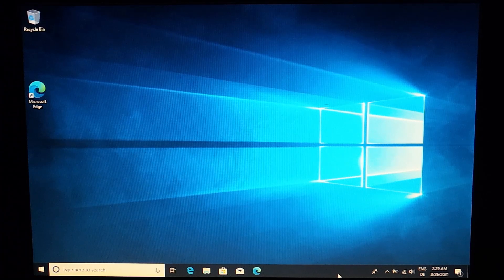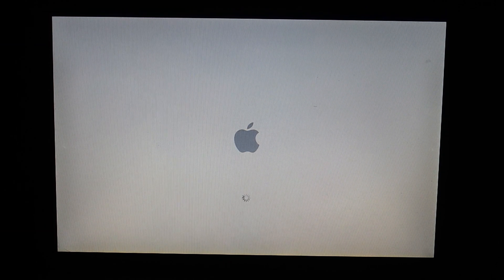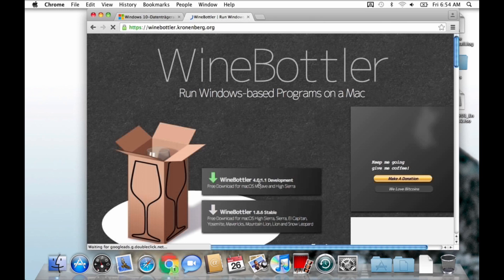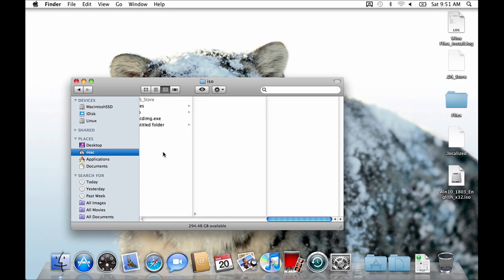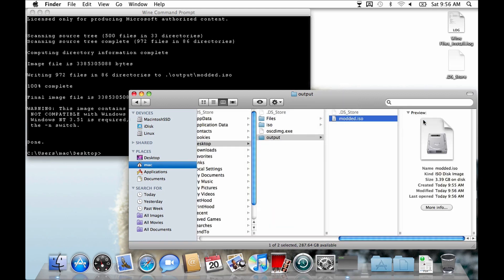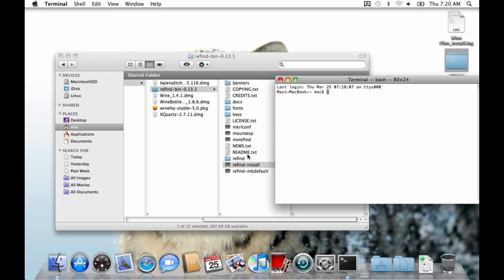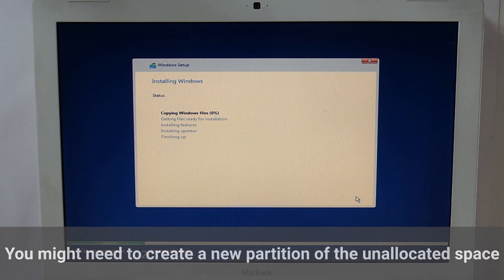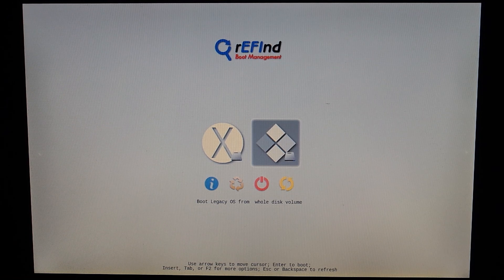Windows 10 on 32 bit EFI Macs | Installing 64 bit Windows 10 on old Macs with 32 bit EFI using Wine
In this video I will show you how to install windows 10 on 64 bit macs that have a 32 bit efi without using another computer. This applies to the macbook 2,1, macbook pro 2,2 mac pro 1,1  imac 5,1 5,2 and 6,1. It also applies for the macbook air 1,1 but you need an external dvd drive.

show hidden files:
defaults write com.apple.finder AppleShowAllFiles true
don't show hidden files:
defaults write com.apple.finder AppleShowAllFiles false

Patch ISO command for WINE:
oscdimg -n -m -b.\iso\boot\etfsboot.com .\iso .\output\modded.iso